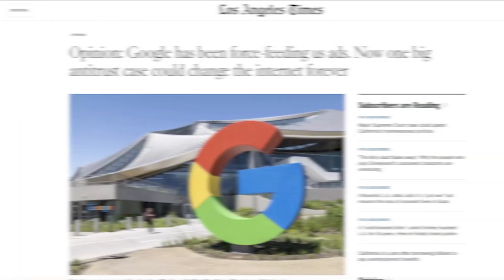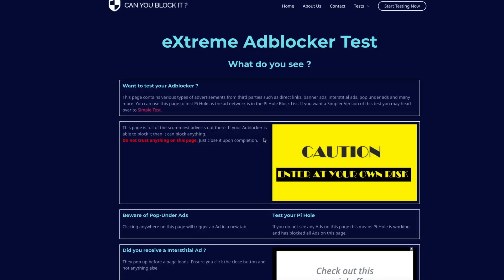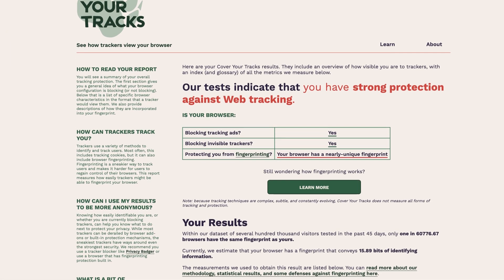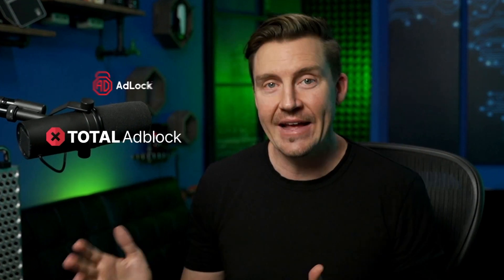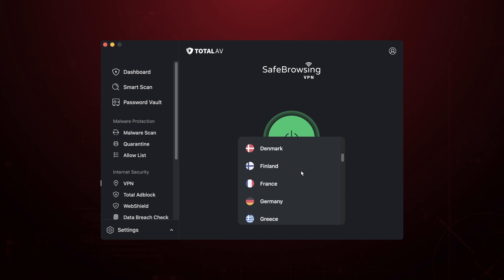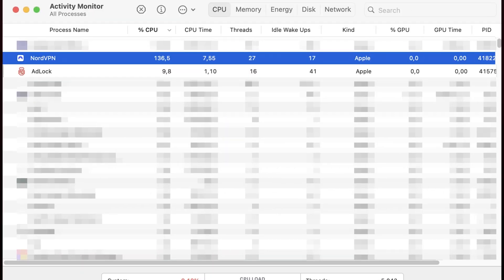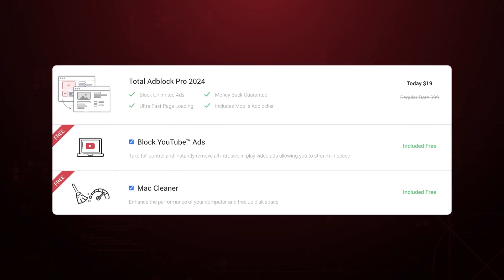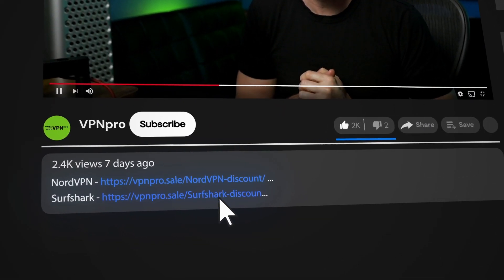Best Ad Blocker for Chrome | TOP 4 AD Blockers that Actually Work in 2026! (TESTED)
💥👇 Grab the best deals for the strongest Ad Blocker for Safari options:👇💥

With more ads floating the web - you need an ad blocker for iPhone or Mac. But how can you find a good one, amongst what seems like thousands of options? Don’t worry, I’ve tested tons of ad blockers, just to filter out the top 3 best ad blocker for Safari options.
💣Total Adblock - the best ad blocker for iPhone

This is hands down the best ad blocker for Safari users, for multiple reasons.

First of all, it’s been primarily designed for mobile devices, including iPhones, so it’s very easy to download and set up. Simply get the app from the App Store and enable the extension in Safari.

Secondly, it blocks all pop-ups, notifications, banners, and even those interrupting clips before videos. There’s even a nice visual guide on how to enable this feature specifically for YouTube! Plus, the script-blocking pretty much disables any tracking through cookies, which is a great privacy benefit most ad-blockers don’t have.

That said, I have to admit that Apple is constantly trying to undermine ad blockers, to the point that system-wide ad blocking is no longer available on iPhones. So you would only be able to use Total Adblock mobile on Safari browser. Still, Mac users will be able to block ads on the whole system.

💣NordVPN Threat Protection: the best ad blocker + VPN duo

This is a dedicated Ad blocking feature of NordVPN, which has a few important upsides compared to Total Adblock. For instance, you can use it as an ad blocker for Chrome on iPhone, or even run it on MacOS or Windows devices. As long as you have the VPN enabled, no ad, banner, or pop-up will appear to ruin your day.

Of course, having your VPN on at all times is not always convenient. Or is it? After all, a VPN hides your IP address, so it prevents any tracking. The encryption protects you on public Wi-Fi networks, and a big choice of servers gives access to a bunch of streaming content from all over the world, without significant speed losses! Yeah, you know what, maybe it’s quite convenient most of the time.

Quite effective too, I’ve done the same test as with Total Adblock, and those ads stood no chance against Threat Protection. Plus, there’s an additional benefit: Threat Protection can block malware, so even if you end up downloading a malicious file by mistake, it’s not going to pass by the anti-malware measures.

💣Surfshark CleanWeb - the cheapest VPN with ad blocker

When using CleanWeb on my iPhone, I noticed first and foremost, that Surfshark works system-wide, like NordVPN, so not just Safari, but any other browser will be free of various nuisances. CleanWeb pulls no punches in getting rid of those annoyances. That said, you have to have your VPN active in order for CleanWeb to work, pretty much the same as with NordVPN.

But Surfshark is honestly worth it. CleanWeb answers the question: “How to block ads on iPhone” with great results in my tests, removing every kind of ad without mercy. Just look at how clean the website looks after CleanWeb has finished working on it.

The VPN itself is quite comparable to NordVPN. It has fewer servers, sure, but it also covers 100 countries, providing almost unrivaled access to new streaming content. With a performance that is as good as NordVPN, Surfshark might be the best VPN for streaming on iPhone.

Coming back to the ad blocking part, Surfshark CleanWeb also has 2.0 version, but only on browser extensions. While you might not see the benefits on your iPhone, if you want to block popup ads on Chrome on your PC - it will work wonders, sadly it's currently unavailable for Safari.

\\TIMESTAMPS//
00:00 Intro
0:30 Total Adblock - the best ad blocker for iPhone?
1:57 NordVPN Threat Protection: the best ad blocker + VPN duo
3:40 Surfshark CleanWeb - the cheapest VPN with ad blocker?
5:27 Conclusion: what is the best ad blocker for Safari?

ad blocker for iPhone, ad blocker for Safari, good ad blocker for iPhone, ad blocker for iOS